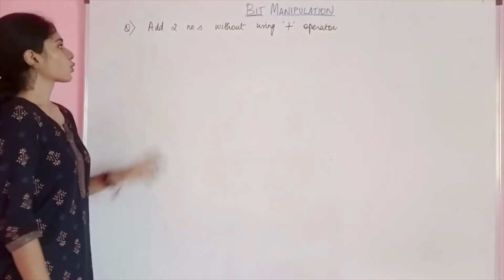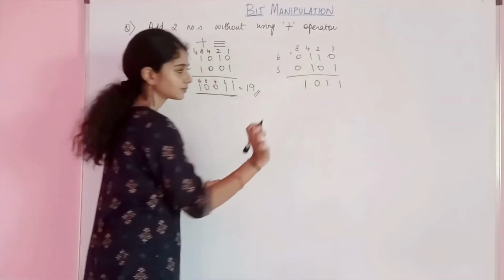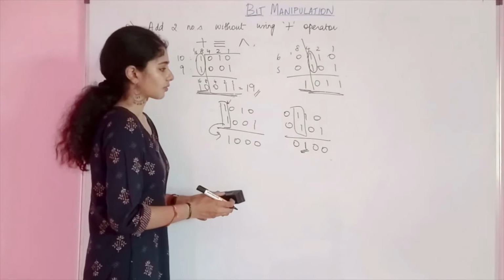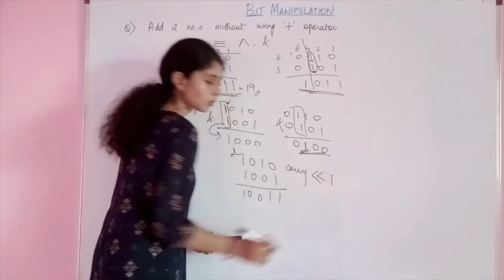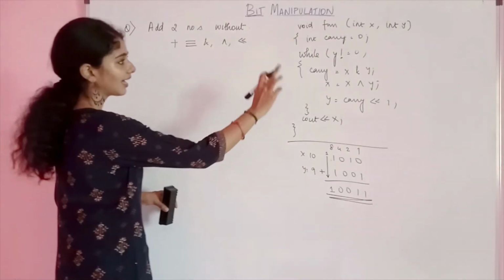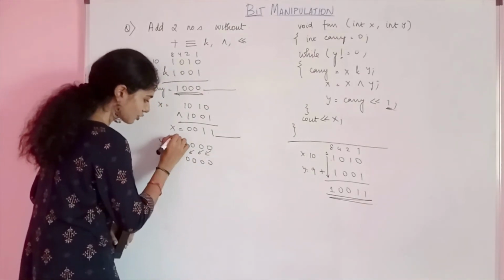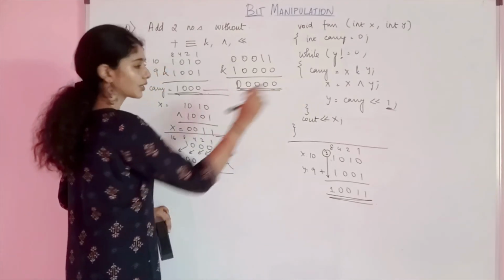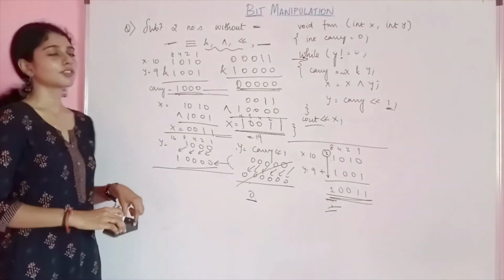Competitive Programming - Bit Manipulation | Essentials |Programs| Part – 9